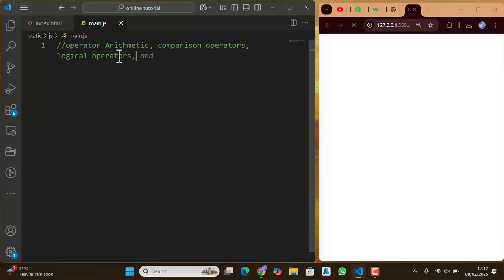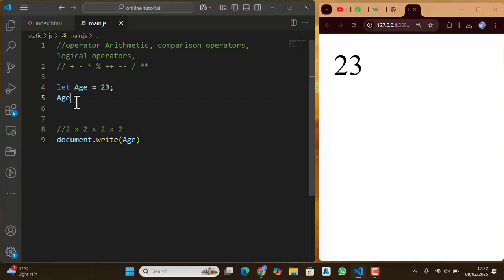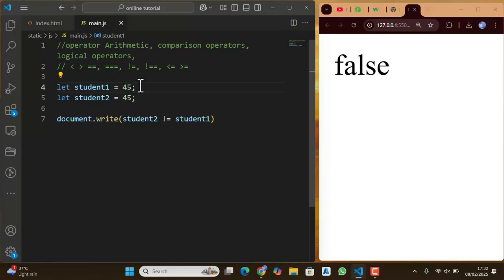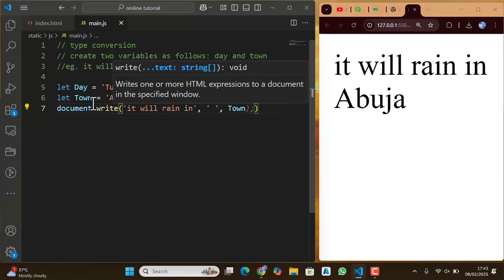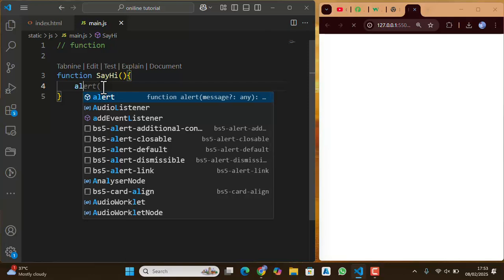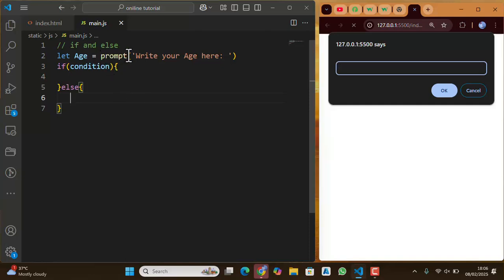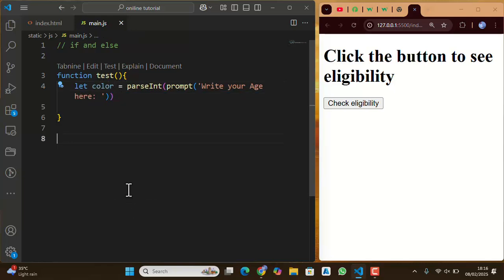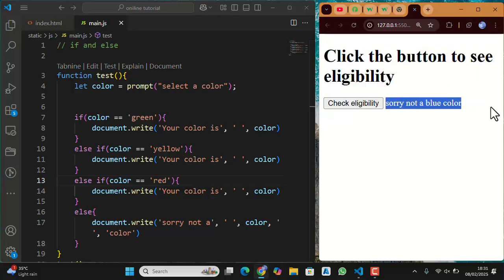JavaScript Tutorial for Beginners (2025) – Learn JavaScript from Scratch! (part 2)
🚀 Learn JavaScript from Scratch! This beginner-friendly tutorial will take you step by step through JavaScript fundamentals, from basic syntax to writing your first program. Whether you're new to coding or looking to strengthen your JavaScript skills, this is the perfect place to start!

What You’ll Learn:
✔️ JavaScript Basics (Variables, Data Types, Functions)
✔️ Operators & Conditionals
✔️ Loops & Arrays
✔️ DOM Manipulation
✔️ Hands-on Examples & Mini Project

Absolute beginners in JavaScript
Web developers who want to improve their coding skills
Anyone looking to start a career in web development